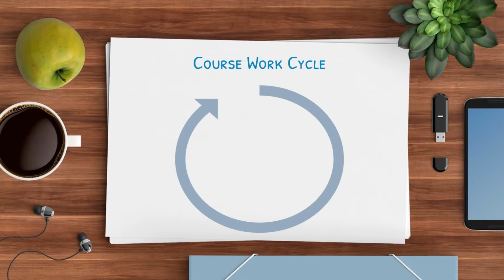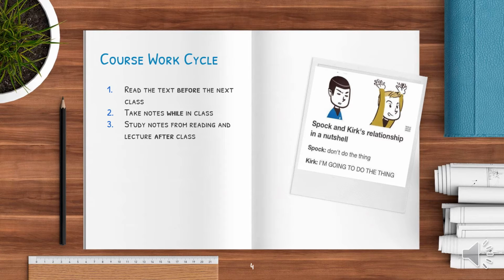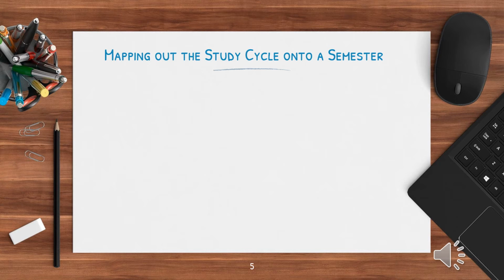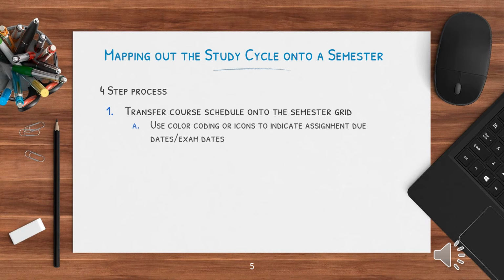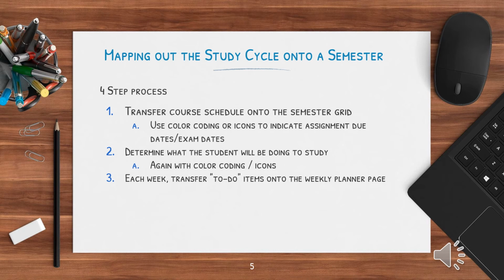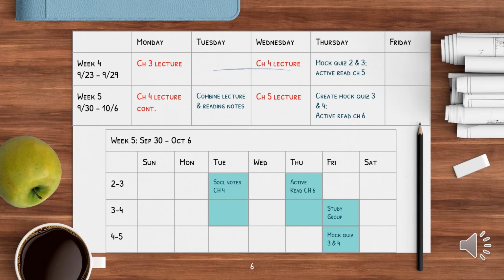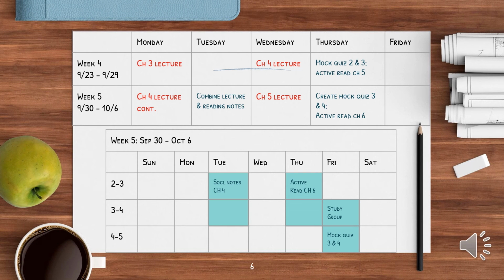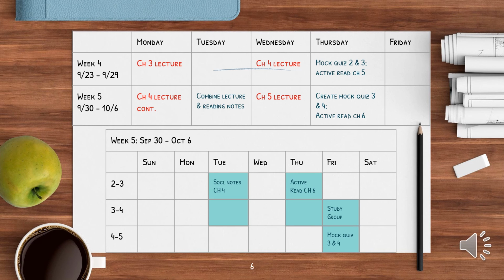Learning Strategies and the Study Cycle Pt 1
Learn how to make the study cycle work for you in your college classes!